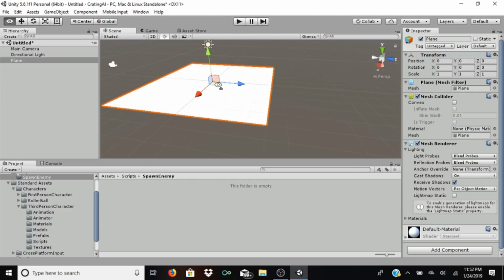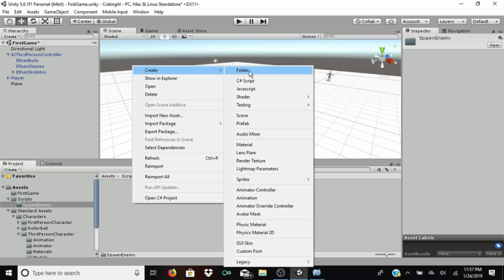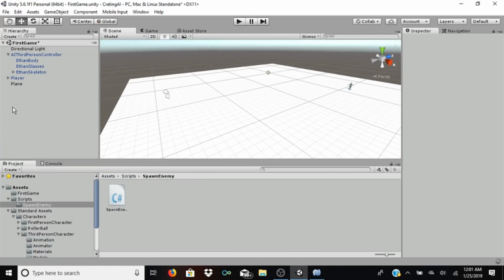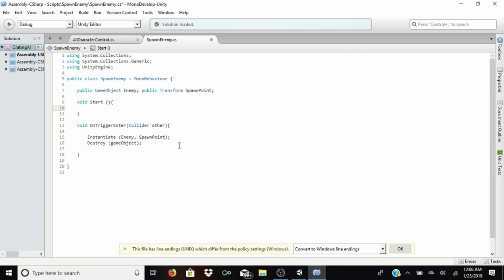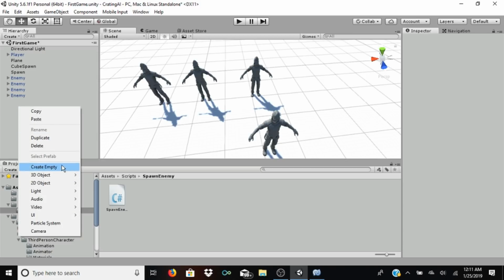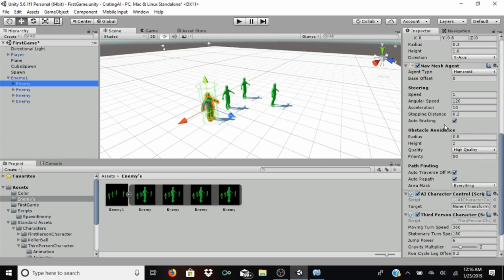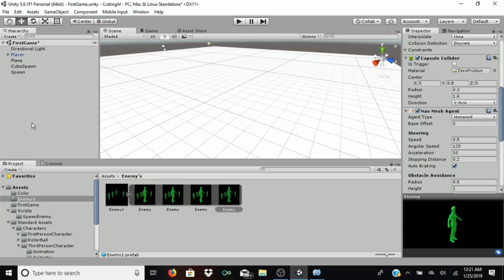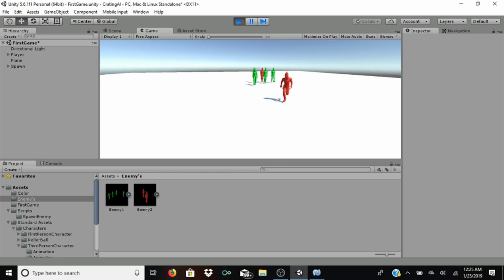Unity3D - How to make a Enemy Spawn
I used a Different type of editing to this video so It might be hard to follow but if you everything right then you would have no problem.

Hope you enjoy the 30min video and have a nice day.